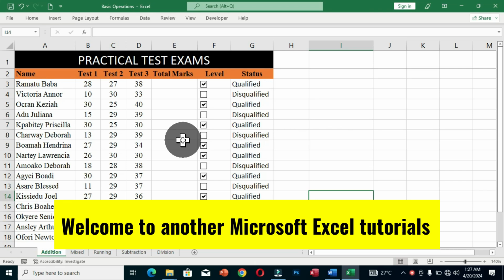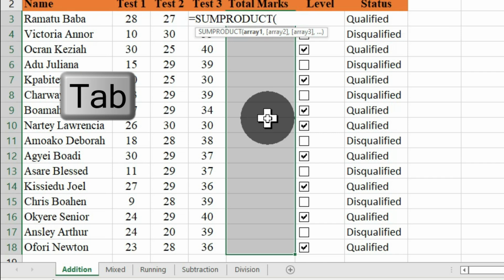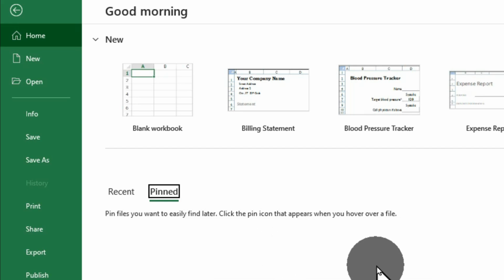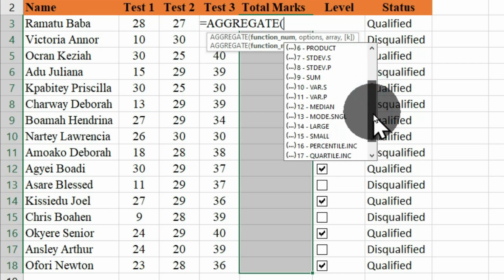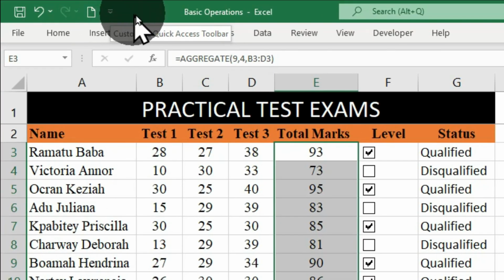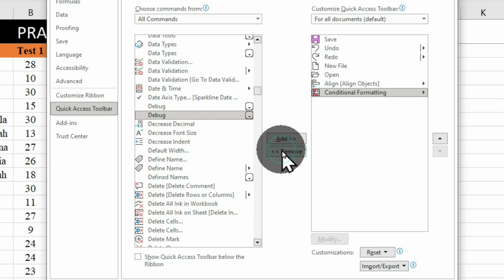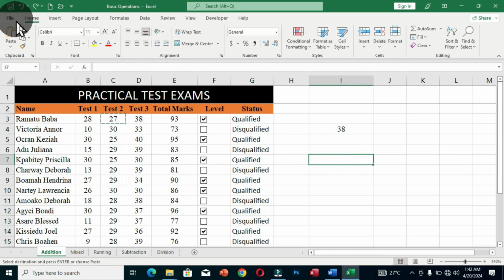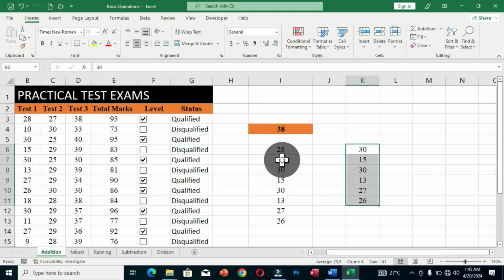Microsoft Excel Tips and Tricks for Beginners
You are welcome to Banahene Tutorial Collections. This wonderful channel is about computer techniques and training on Microsoft office software's. As an ICT teacher and trainer, I do have the passion to share my IT ideas with people. This video provides some tips and tricks you can comply with in your created worksheet in Microsoft excel. Lets dive in to identify these tips and tricks.

Timestamp:
00:00 Introduction
00:18 The sum product function
3:06 Pined a workbook in Excel
05:13 The aggregate function
07:53 Customize Excel QAT
11:10 Excel clipboard tool